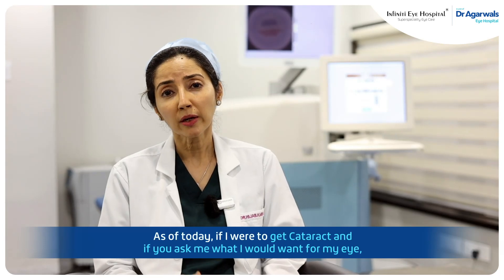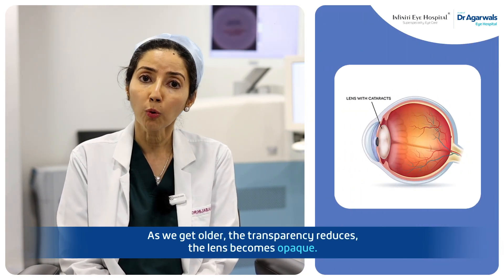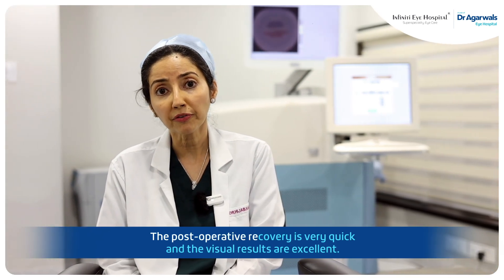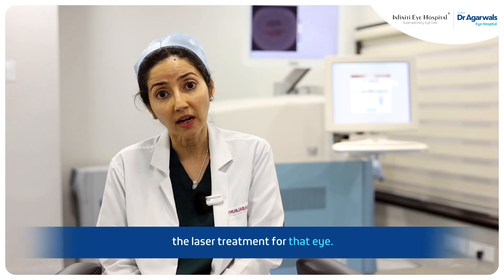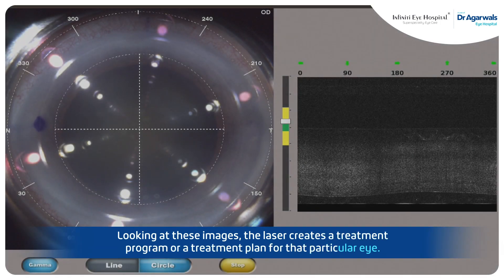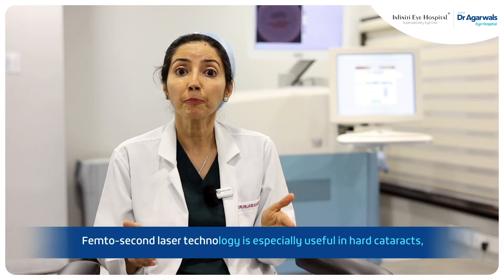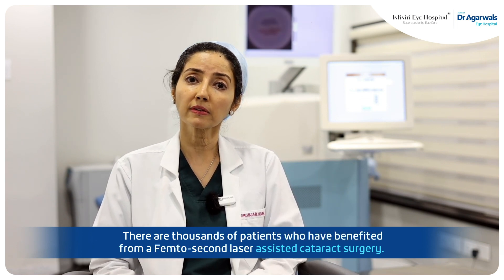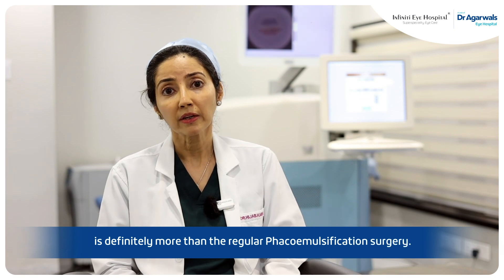Femtosecond Cataract Surgery for Crystal-Clear Vision - Dr. Hijab Mehta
Experience the pinnacle of precision and clarity with Femtosecond Cataract Surgery, presented by the esteemed Dr. Hijab Mehta. In this illuminating video, delve into the world of cutting-edge cataract treatment that redefines visual enhancement. Dr. Mehta, a recognized authority in the field, unveils the remarkable capabilities of Femtosecond technology in restoring crystal-clear vision.

Join us as we journey through the procedure, witnessing the fusion of advanced laser technology and surgical expertise. Discover how this innovative approach enhances not only vision but also quality of life. Dr. Hijab Mehta's expertise ensures a safe and transformative experience, making the choice for optimal vision restoration a clear one.

Don't miss this opportunity to explore the future of cataract surgery with Dr. Mehta as your guide. Watch now to gain insights into the groundbreaking Femtosecond Cataract Surgery and envision a world of unparalleled visual clarity.